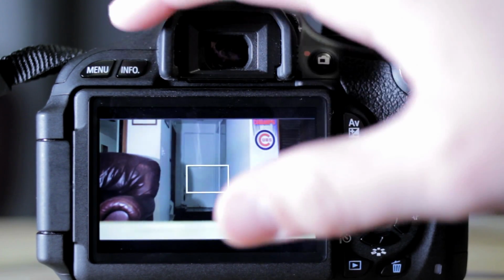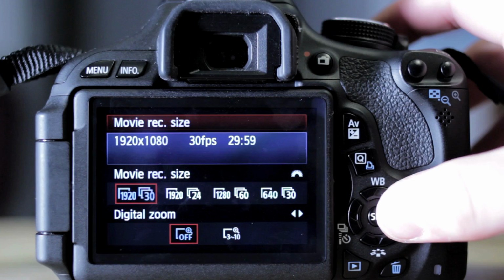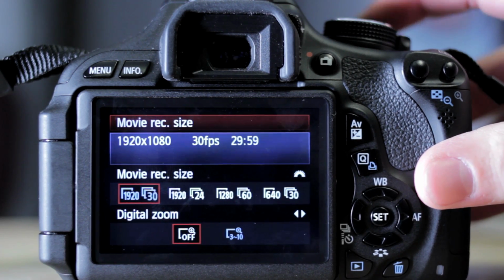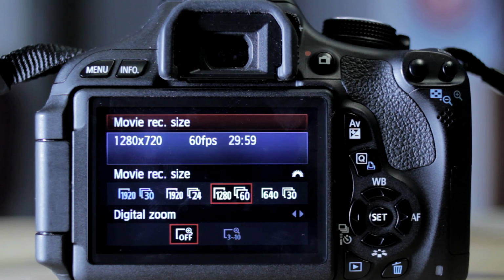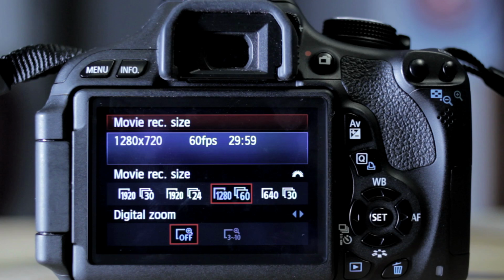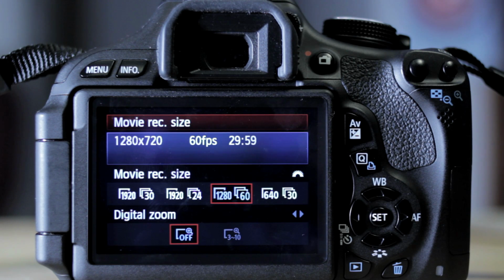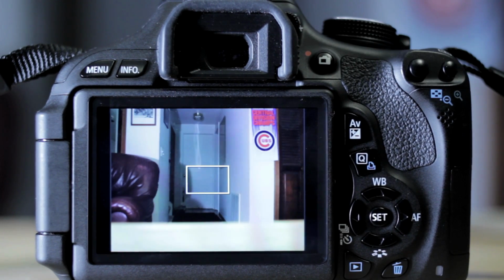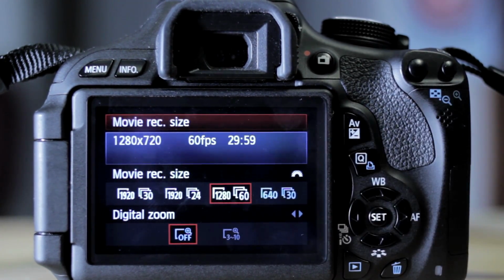Video Recording Modes for DSLR Cameras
Learn about all the different types of video recording modes for DSLRs and other types of video cameras as well. New tutorials every Monday!